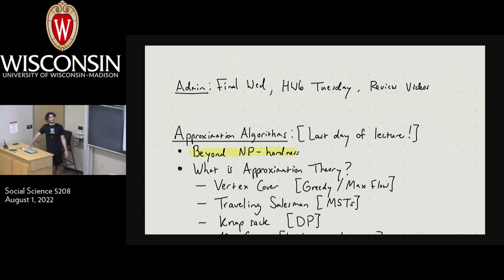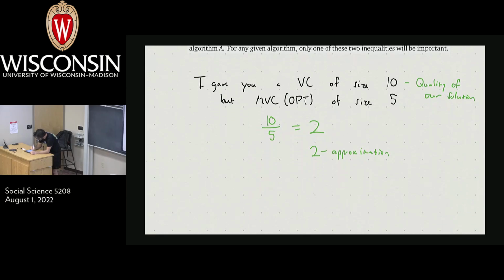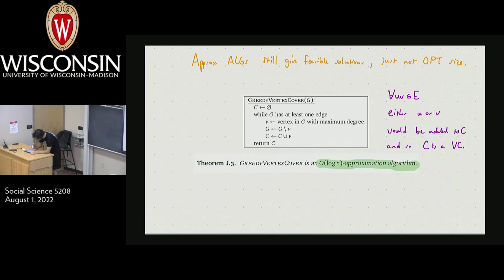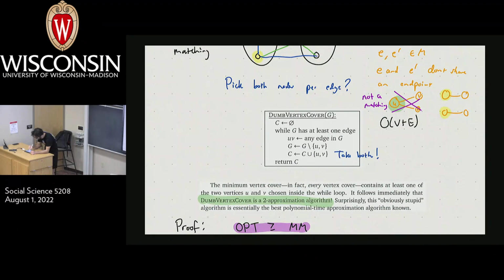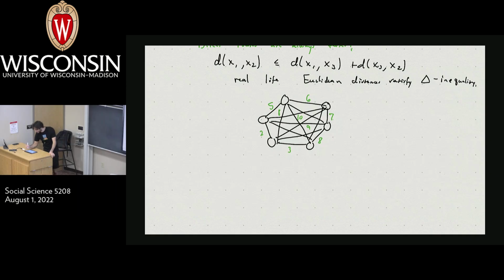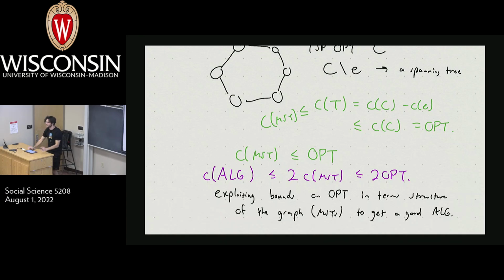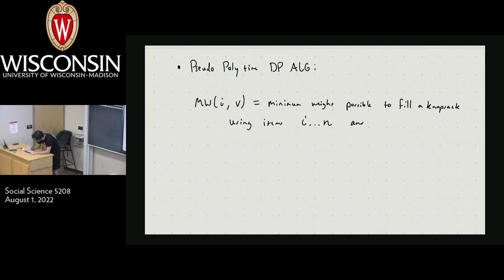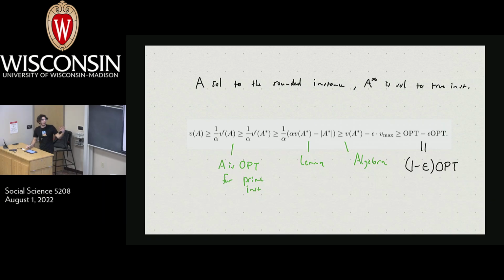(CS 577) Lecture 12: Approximation Algorithms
Lecture 2 from UW-Madison's Summer 2022 iteration of CS 577: Introduction to Algorithms.

This lecture presented the technique of approximation algorithms and their role in solving NP-hard problems.